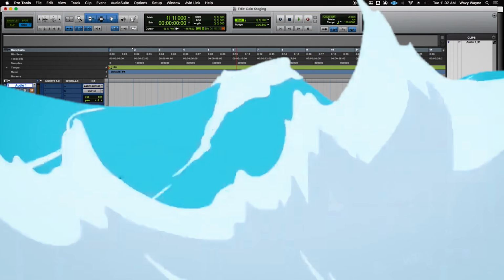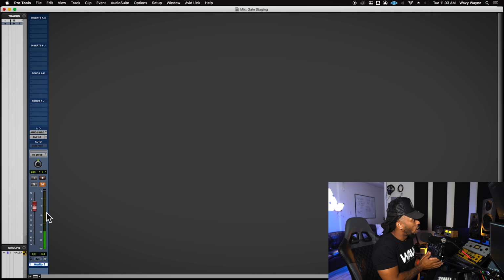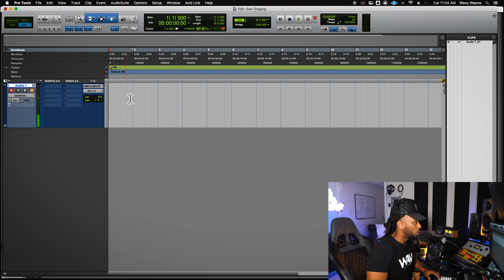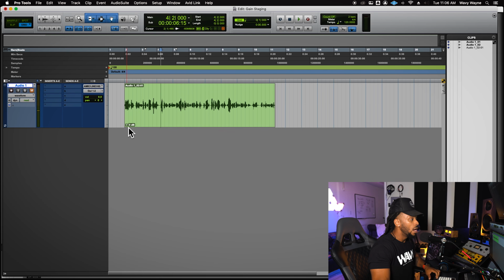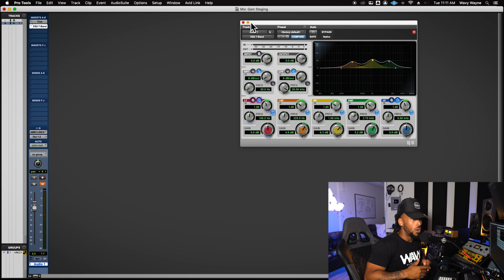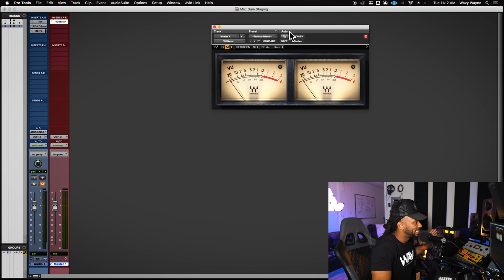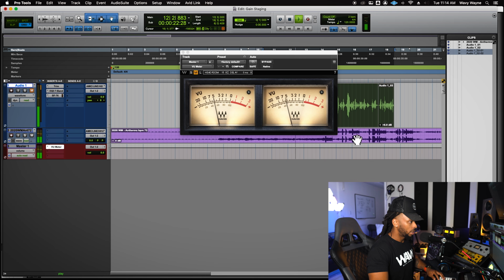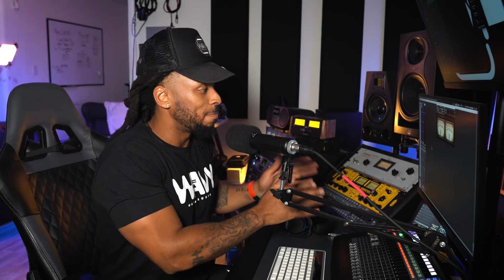Gain Staging Made Easy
Gain staging for audio engineers and producers is a critical step in achieving great recordings and mixes. Whether you are in your home studio or a world class recording facility, proper gain staging will always help you to achieve the best results.

People tend to make this process of gain staging more complicated than it needs to be. In this video, I show you the simple way to gain stage in any DAW.

0:00 Intro
1:50 What is gain staging
2:20 The first thing to be aware of
3:40 Metering and input level
6:00 What to look for while recording
7:16 Levels of mixing vs recording/ clip gain
8:45 If the DAW doesn't have clip gain
9:59 Gain Staging while mixing
14:20 Review